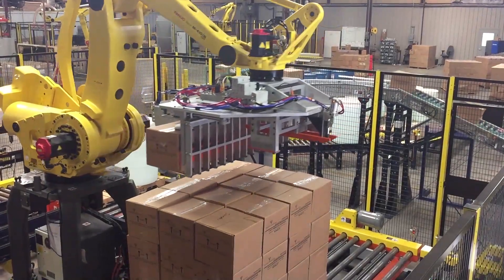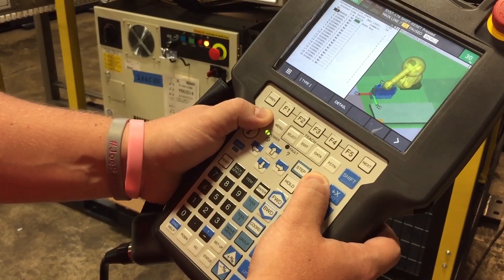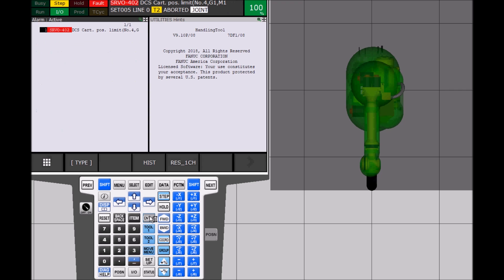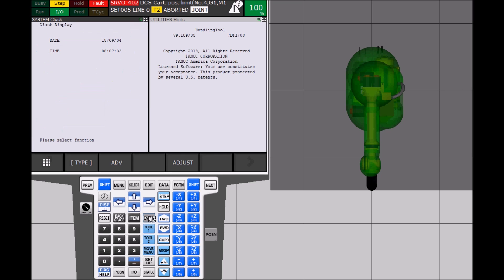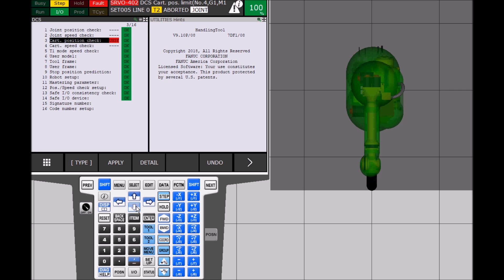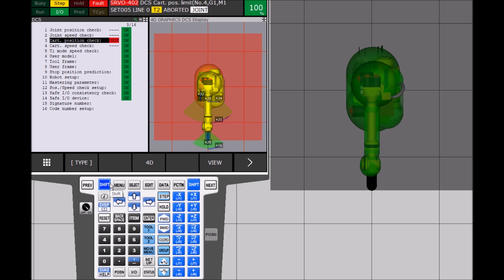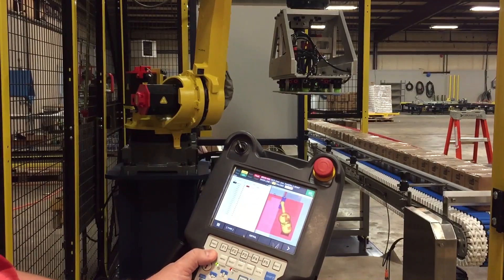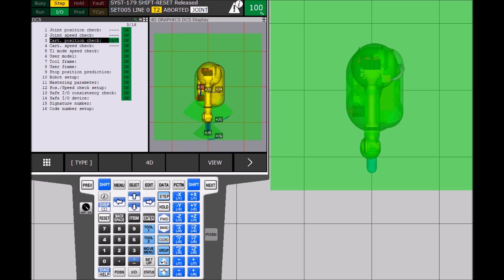Dual Check Safety DCS Alarm Reset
Dual Check Safety is a software used to define the robot’s workspace and speed. DCS monitors robot motion stopping the robot if it moves beyond any set parameter and triggering a system alarm.
If the robot does reach outside the established safe zone the alarm can only be cleared using the teach pendant in T1 mode to move the robot back into the safe zone.